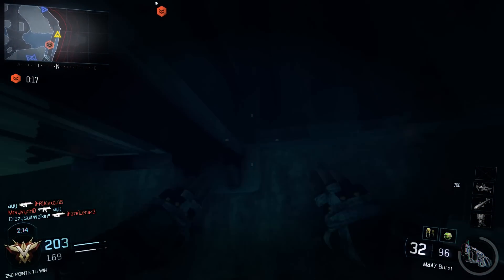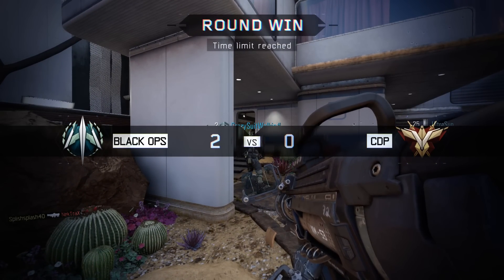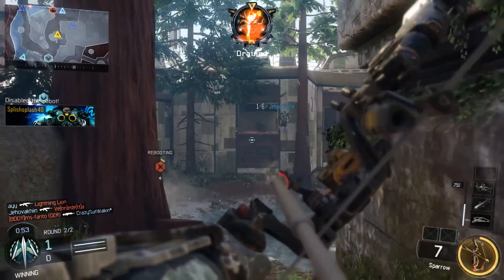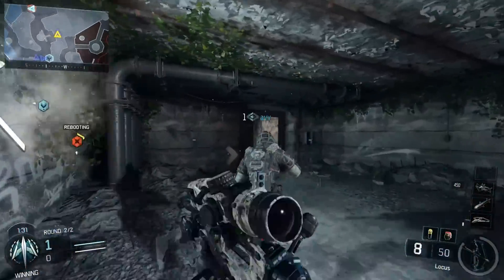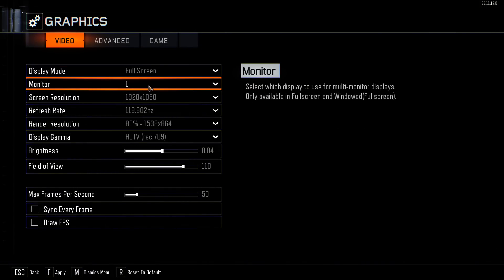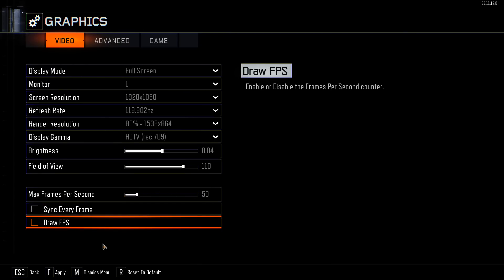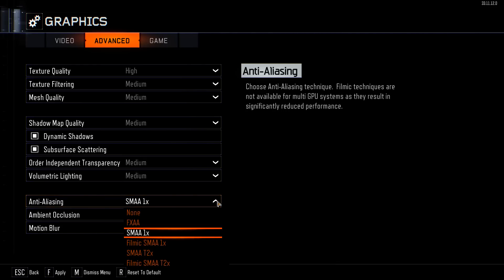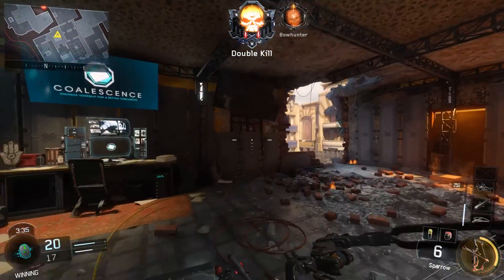CALL OF DUTY: BLACK OPS III - HOW TO FIX LAG ON PC - ARENA GAME MODE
Giving tips how you can fix your settings so you don't get lag while playing Black Ops 3 on PC!

My PC specs:
-GPU: GTX 770 4GB VRAM
-CPU: FX8350
-8GB RAM
-120GB SSD
-2 external hard drives: 2TB HDD and 500GB

★ ABOUT THE VIDEO:

Playing Demolition, Safeguard and Domination in Arena Mode in Black Ops 3, explaining how the game mode works! But most important, giving tips how to avoid or fix lag by fine tuning your settings while playing Black Ops III on PC!